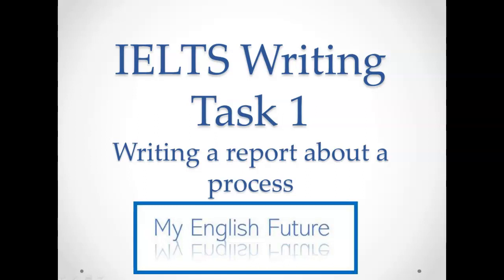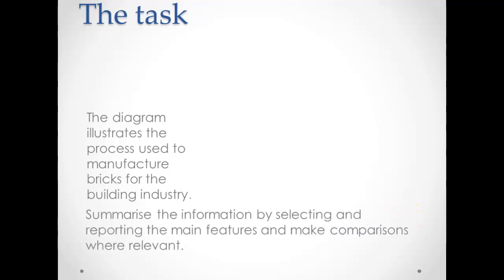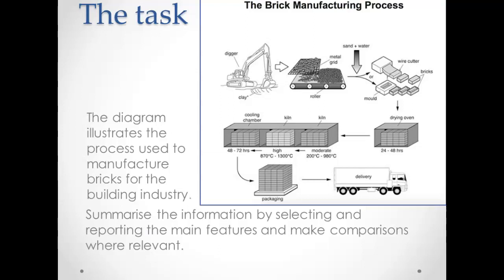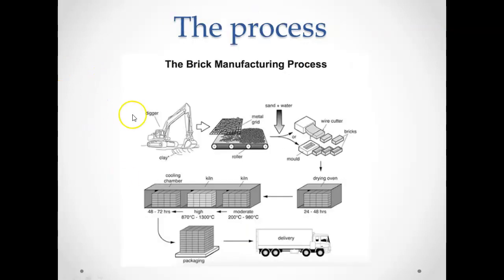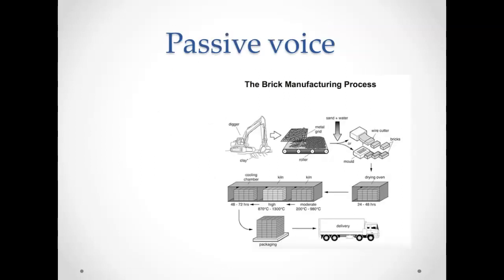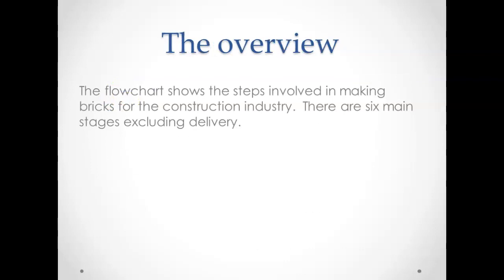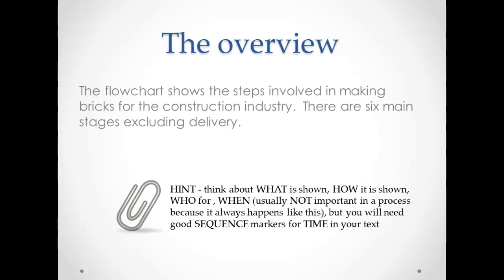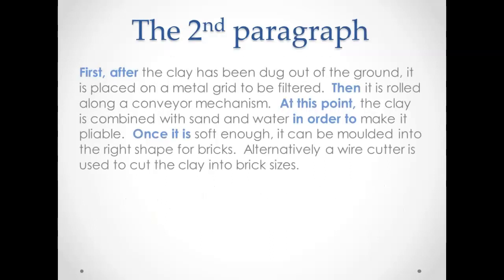process1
brick manufacturing process description